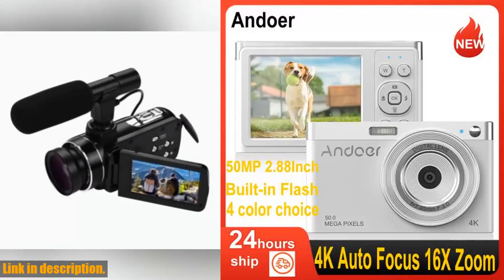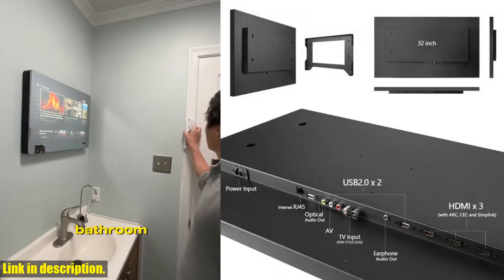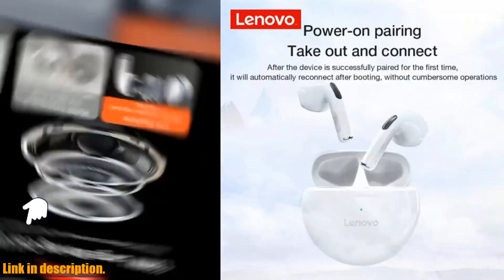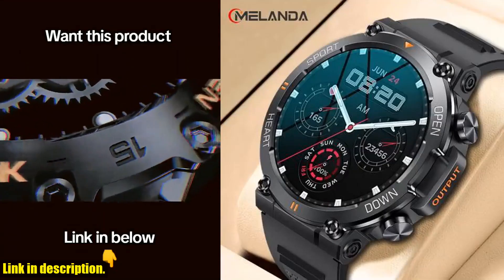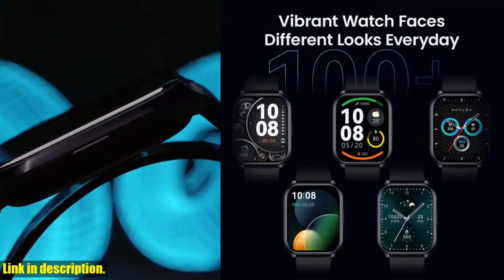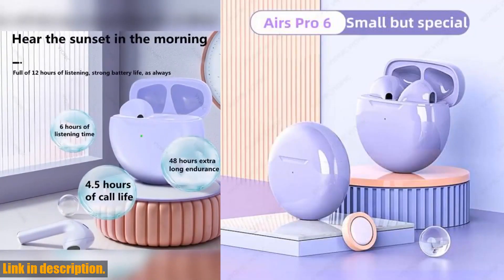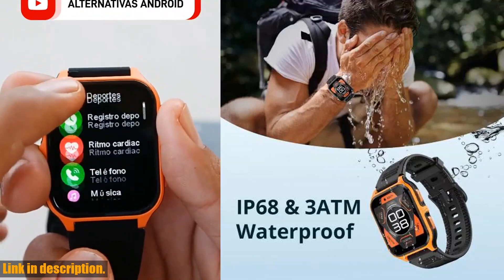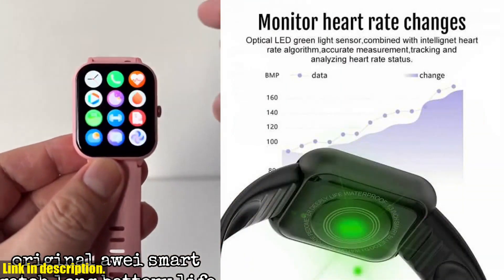Top 9 Must-Have Aliexpress Products 2024 - Viral SEO YouTube Video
00:00 - Andoer 4K Digital Camera Video Camcorder

01:08 - Soulaca 32 Inch Mirror TV for

03:27 - Lenovo HT38 TWS Earphone Wireless Fone

05:10 - Lenovo LP75 Bluetooth 5.3 Earphones TWS

06:58 - MELANDA 1.39 Inch HD Bluetooth Call

08:36 - HAYLOU Watch 2 Pro (LS02 Pro)

10:21 - NEW Original Air Pro 6 TWS

12:31 - COLMI P73 1.9 Outdoor Military Smart

14:11 - Multifunctional Smart Watch Men Women Bluetooth

Introducing the hottest products of 2024! Get ready to revolutionize your lifestyle with these top 8 must-have items from AliExpress. First up, we have the Andoer 4K Digital Camera Video Camcorder, a powerhouse with 50MP resolution, an impressive 2.88-inch IPS screen, and a 16X zoom for flawless shots. Plus, it comes with a carry bag and wrist strap for on-the-go convenience.Next, elevate your bathroom experience with the Soulaca 32 Inch Mirror TV. This webOS Dolby FHD Smart TV features voice control, built-in speakers, and Wi-Fi connectivity, all controlled with the sleek Magic Remote.For the ultimate audio experience, check out the Lenovo HT38 TWS Earphone Wireless Fone. These Bluetooth headphones feature AI control, dual mic noise reduction, and HiFi stereo earbuds for crystal-clear sound.Speaking of Lenovo, the LP75 Bluetooth 5.3 Earphones TWS are a game-changer with LED digital display, noise reduction technology, and a stylish design perfect for gaming or everyday use.Stay on top of your health and fitness goals with the MELANDA 1.39 Inch HD Bluetooth Call Smart Watch. This sleek smartwatch for men offers sports tracking, heart monitoring, and compatibility with Android and IOS devices.The HAYLOU Watch 2 Pro (LS02 Pro) Smart Watch is another standout, featuring a 1.85'' HD display, SpO2 monitoring, 100 workout modes, and a stylish design suitable for both men and women.Get ready to cut the cord with the NEW Original Air Pro 6 TWS Wireless Headphones. These Bluetooth earbuds offer mic pods, in-ear design, and sport headset capabilities for a seamless audio experience.Last but not least, the COLMI P73 1.9 Outdoor Military Smart Watch is the ultimate companion for outdoor enthusiasts. With Bluetooth calling, fitness tracking, and IP68 waterproof rating, this smartwatch is ready for anything.Don't miss out on these game-changing products! Upgrade your lifestyle with the best of AliExpress in 2024.